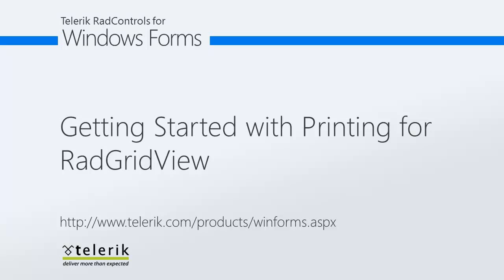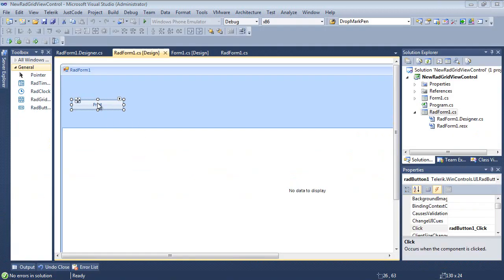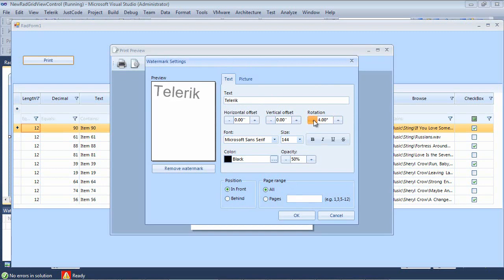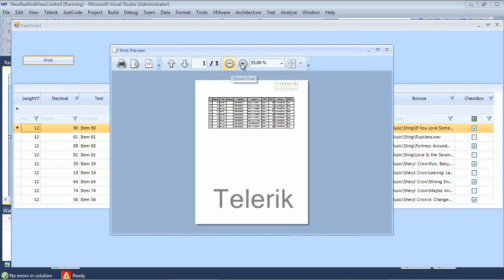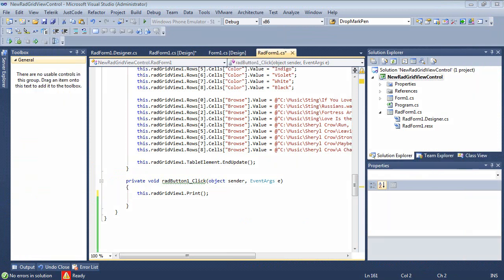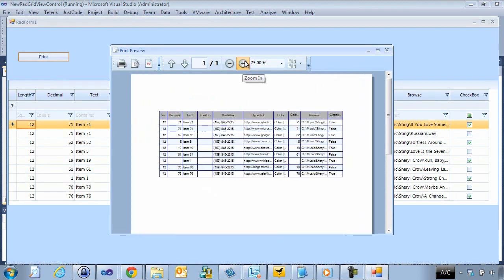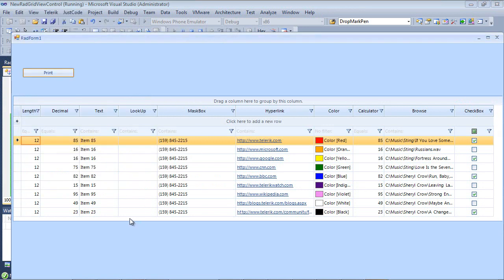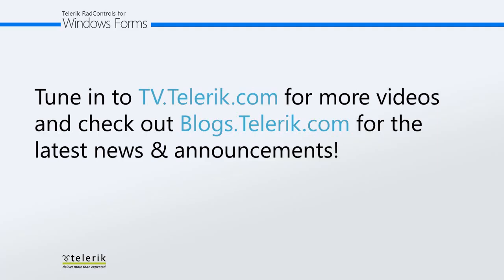Getting Started with Printing for RadGridView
Demonstrates how to use the new Print features of RadGridView Q1 2012 without the need to export to other formats. This video also includes a tour of new end-user printing features.